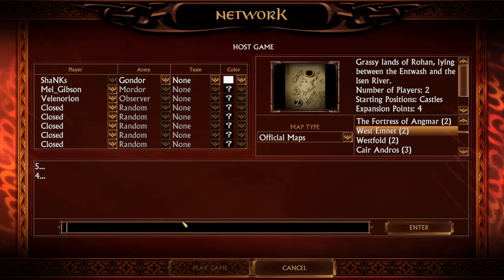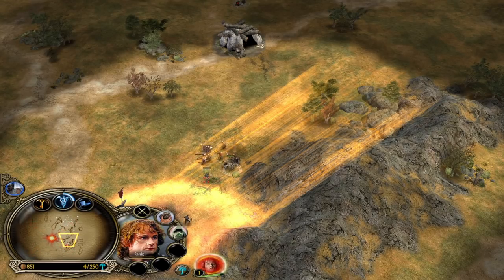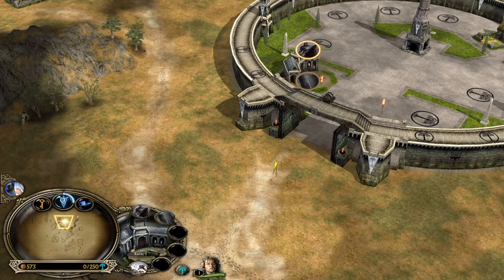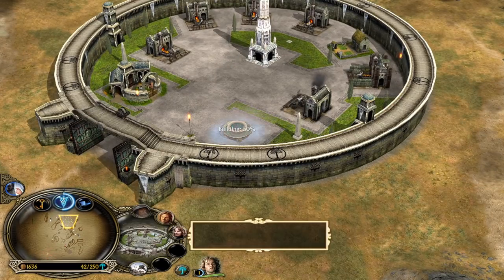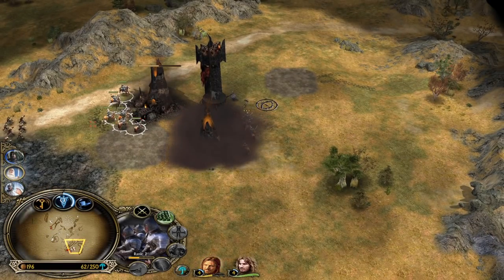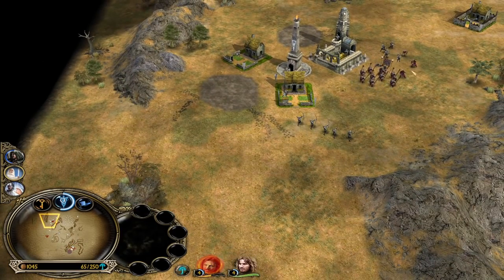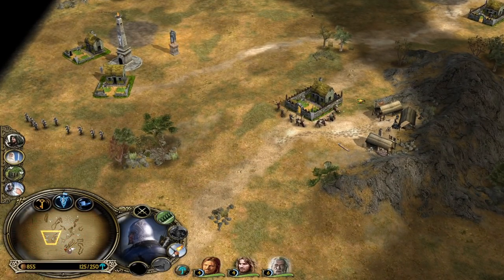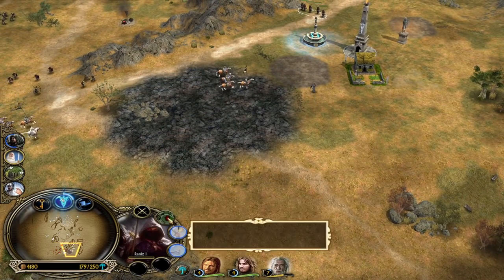He challenged my Gondor as Mordor and that's what happened | BFME1 Patch 2.22